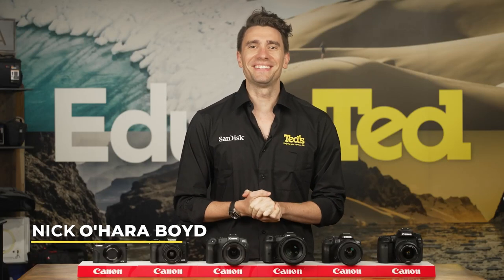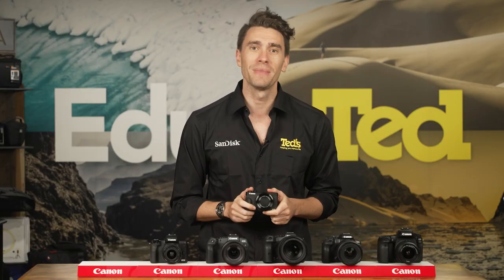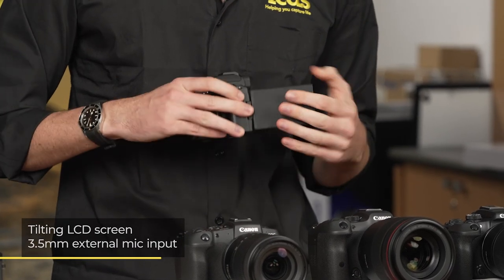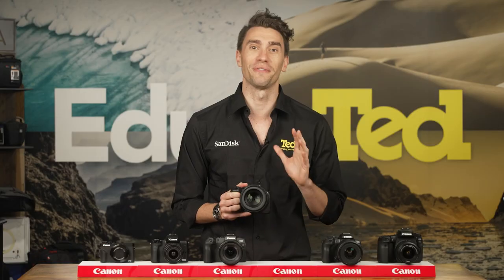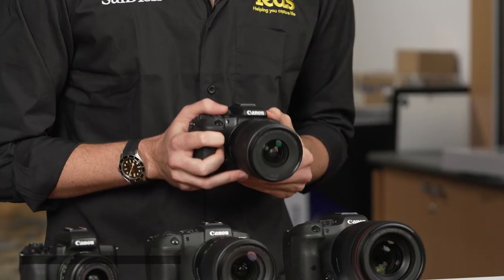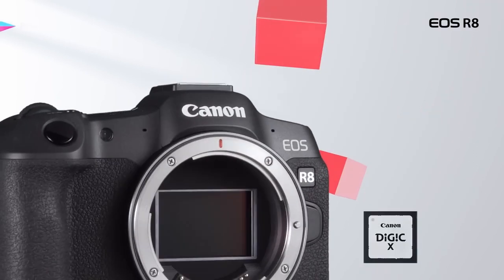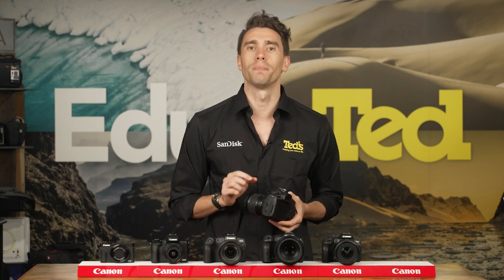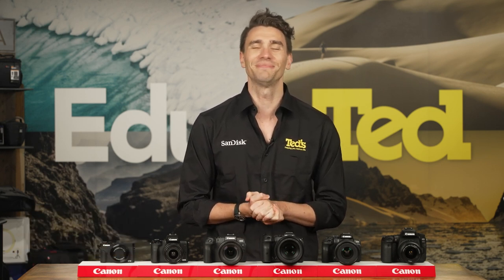Best Canon Travel Cameras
Got A holiday planned soon?
Our in-store expert Nick Guides you through the @Canonaustralia Travel Cameras round up.
He breaks down, the features, benefits, and fun tricks of these range of cameras from enthusiast to professionals. We Even round up the Latest Canon Mirrorles release the Canon EOS R50 and EOS R8